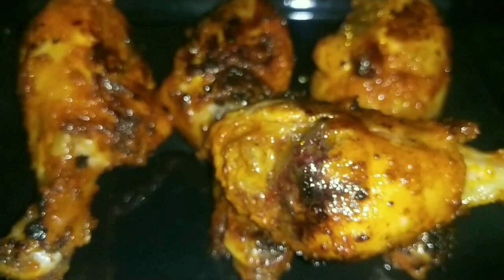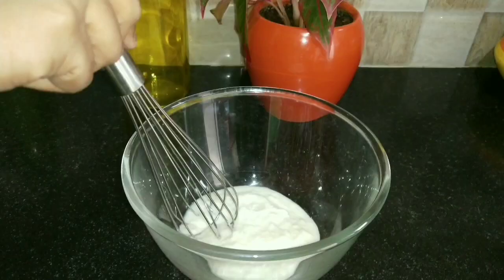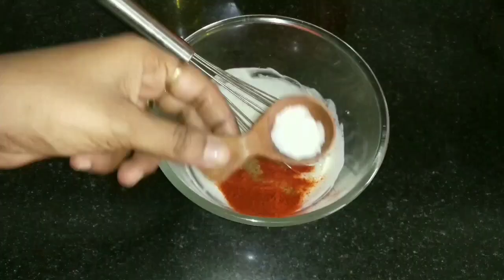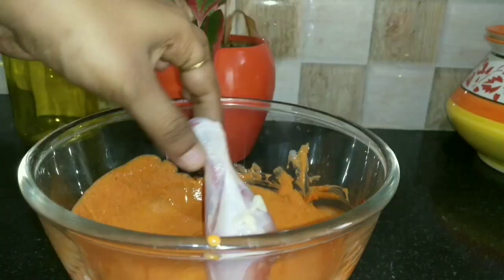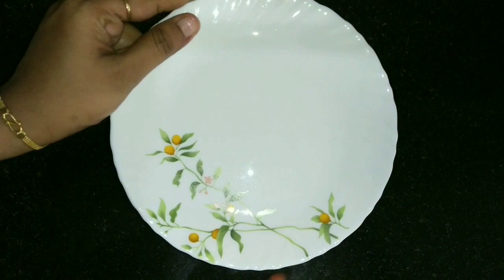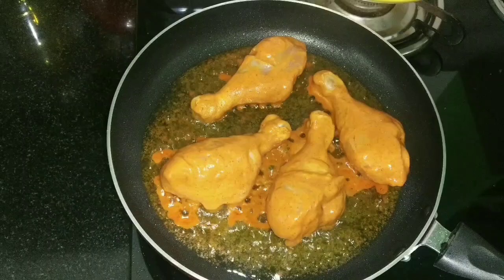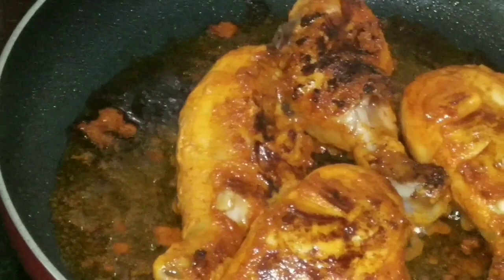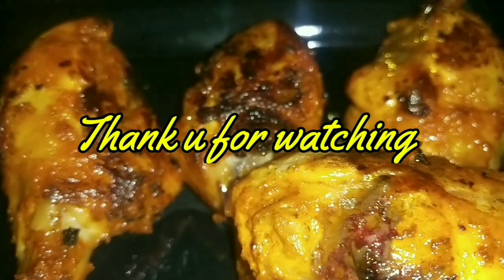Spicy chicken drumstick recipe | Spicy chicken legs | Grill chicken drumstick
Spicy chicken drumstick recipe | Chicken drumstick | Spicy chicken legs | Grill chicken drumstick | How to make Spicy chicken drumstick

Hi Friends,
Welcome to Ur cup of tea channel  !!!
In this video I'm sharing a super delicious yummy juicy and flavourful Spicy chicken drumstick recipe (Chicken drumstick/ Spicy chicken legs/ Grill chicken drumstick) from every kids to elders will fall in love for this spicy chicken drumstick, it's very easy and simple to make.

Ingredients
4 Chicken drumstick (put 2 to 3 slits on the children drumstick)
1 Cup Yogurt
1 tbsp Red chilli powder
1/2 tbsp Garam masala
1/2 tbsp Corindar powder
Pinch of Turmeric
2 tbsp Ketchup
50 ml oil

Method watch the 👆 video

My hearty thanks to u al friends ☺